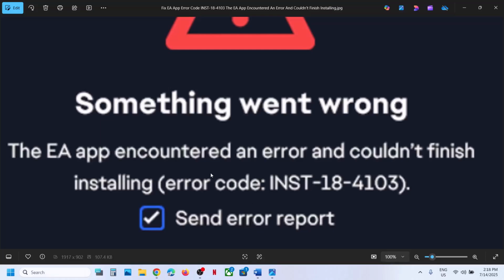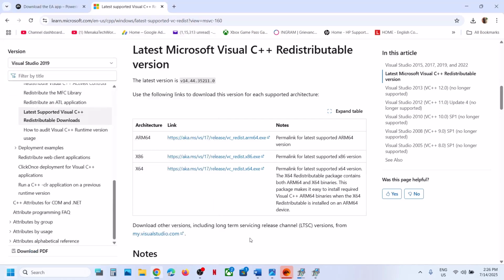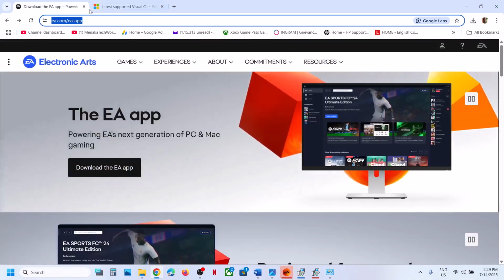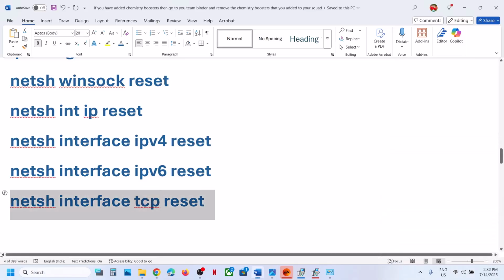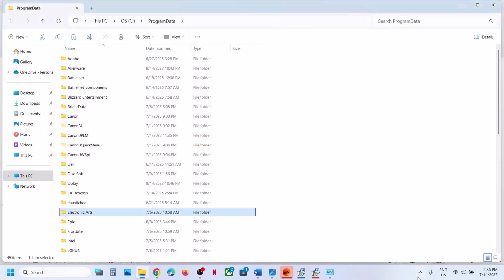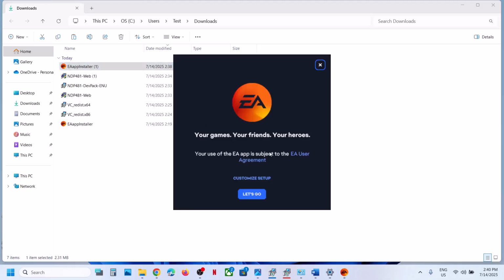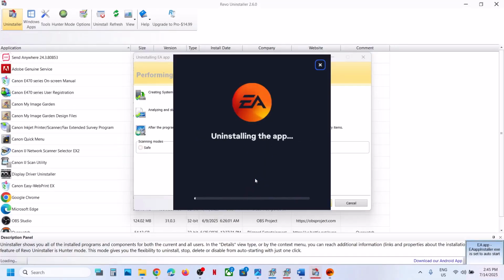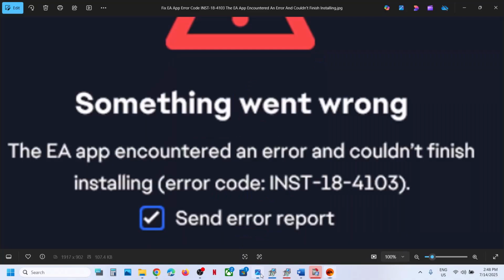Fix EA App Error Code INST-18-4103 The EA App Encountered An Error And Couldn't Finish Installing